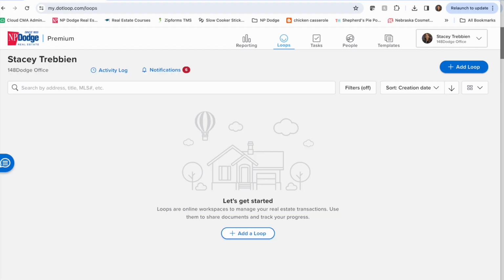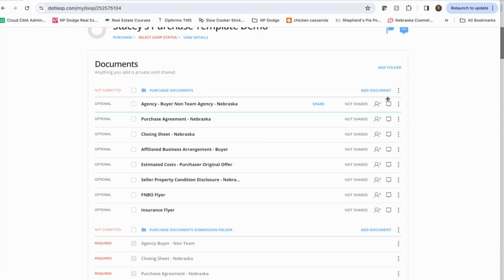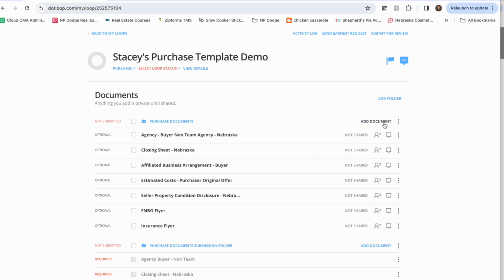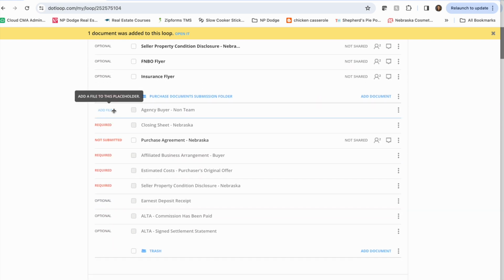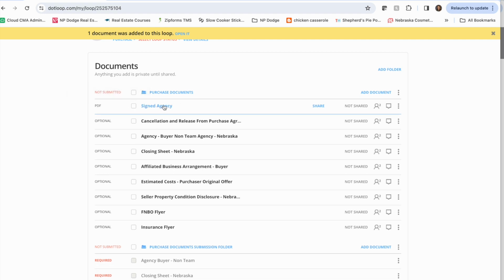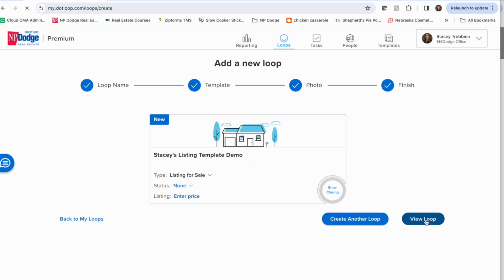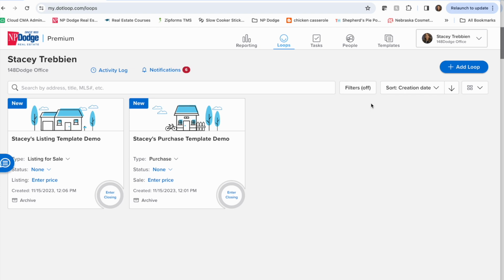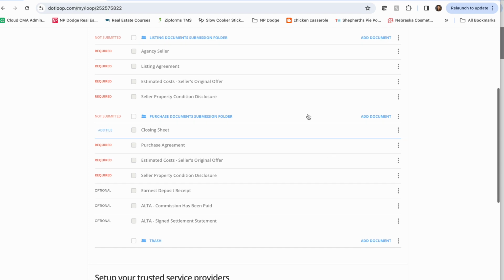Updated DotLoop Templates Quick Start